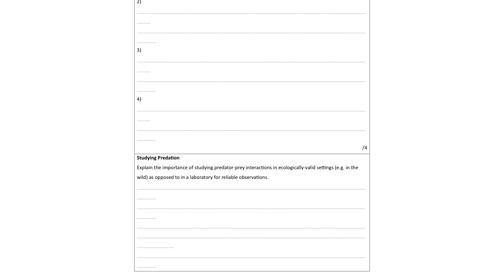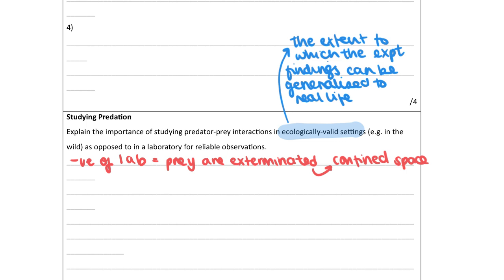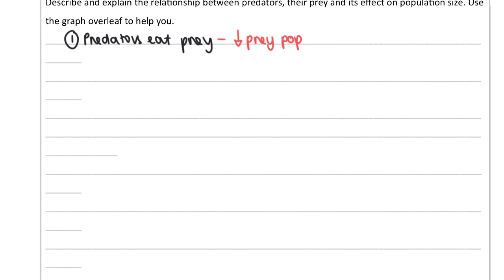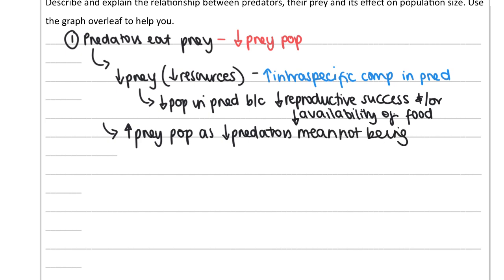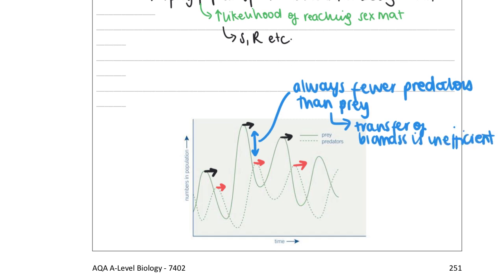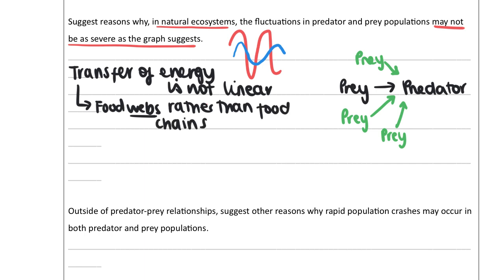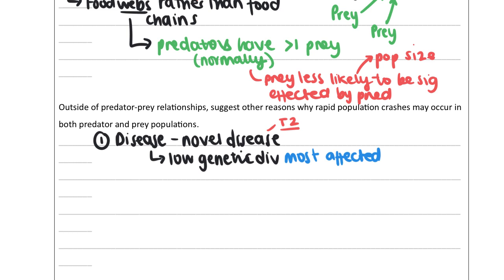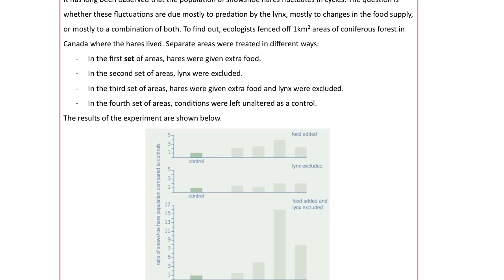Lesson 17 - Predation (CG Y13 - Topic 7 Workbook)